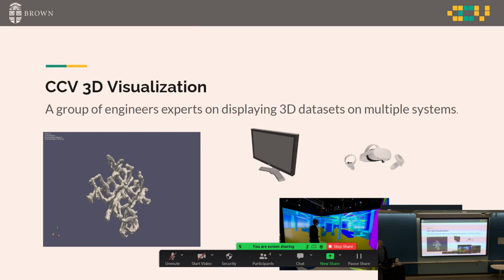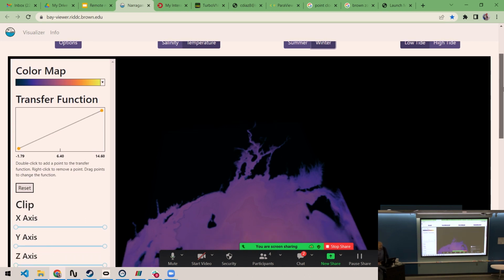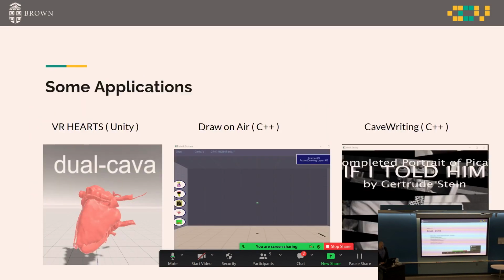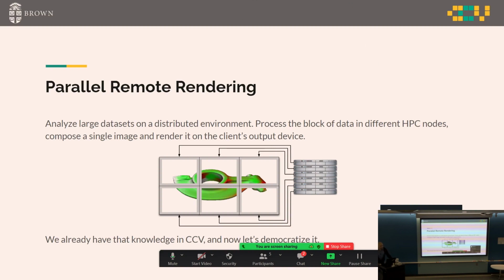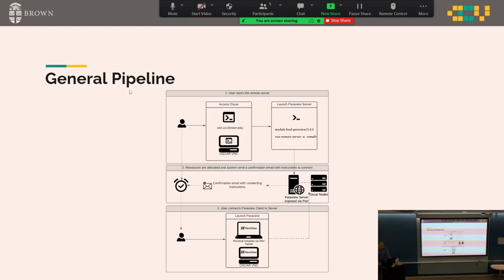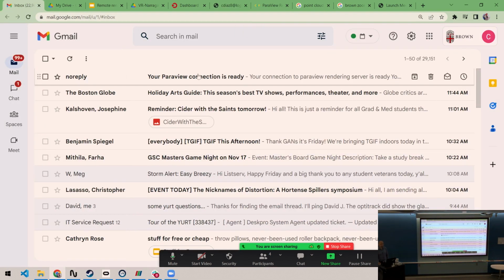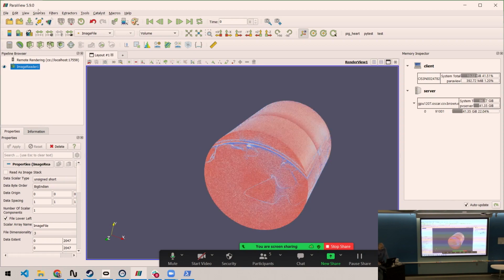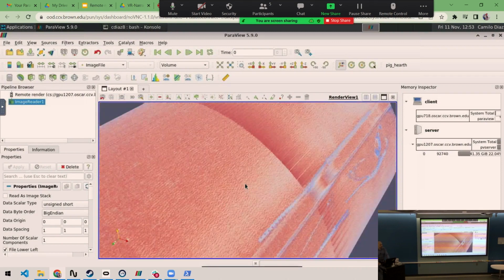DSCoV Workshop: Remote Rendering Service (11/11/22)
These are one-hour skills-focused workshops, designed to be hands-on, so bring a laptop if you can. They are open to anyone, and any pre-requisite knowledge or resources will be announced beforehand. More info and schedule here.

November 11: Remote 3D rendering for Large Datasets

Presenter: Camilo Diaz, Graphics Software Engineer, Center for Computation and Visualization, Brown University

Prerequisites: Oscar account